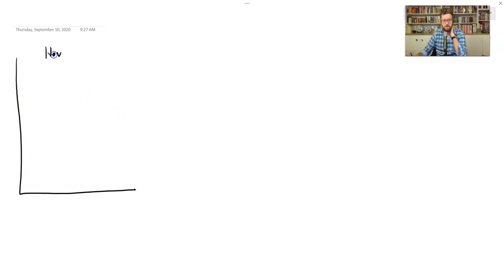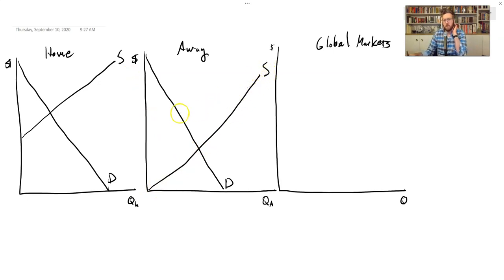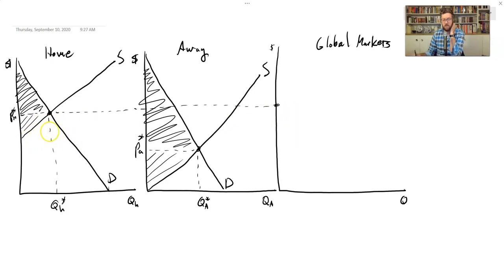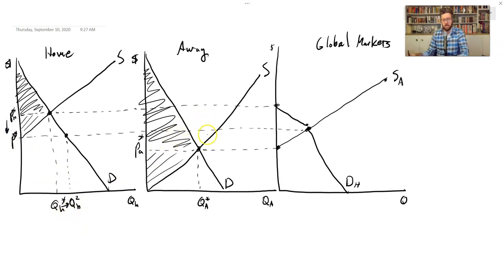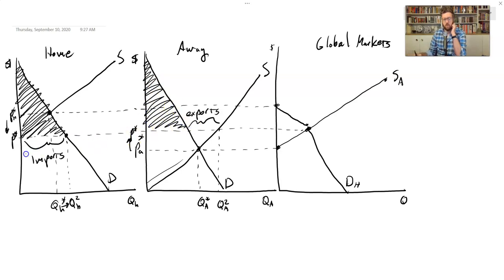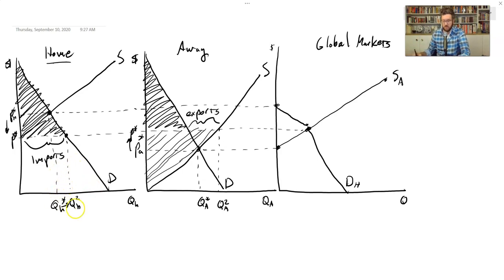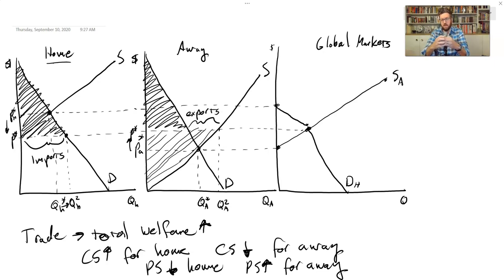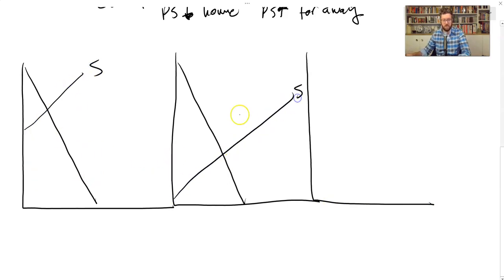2.5.12 International Trade - Intermediate Microeconomics